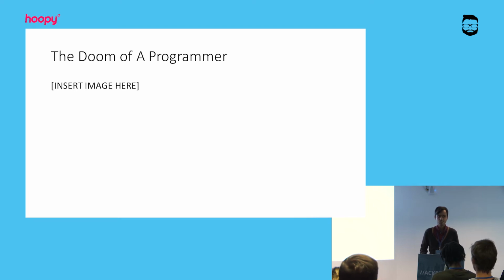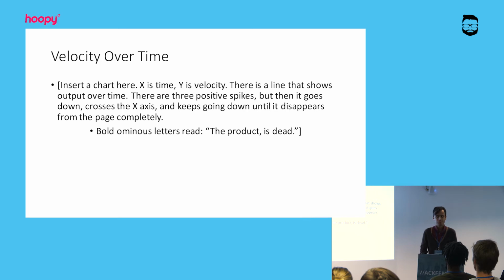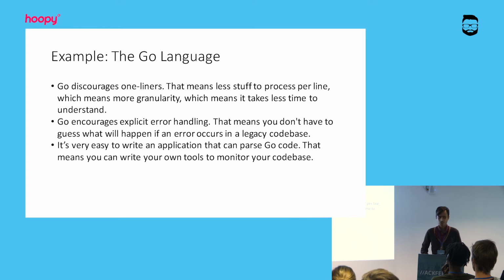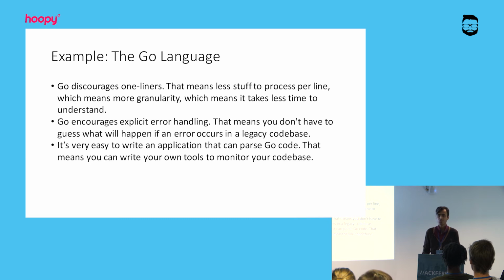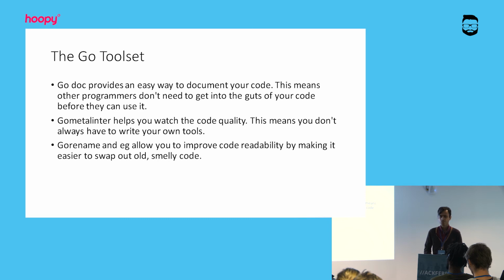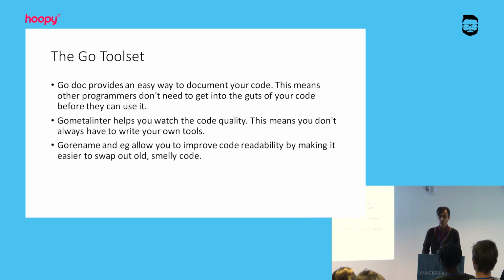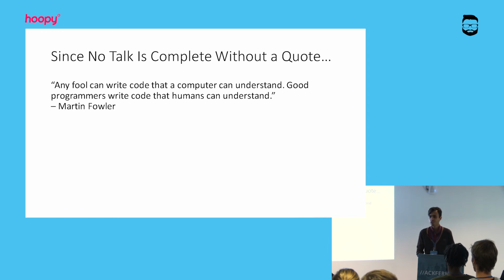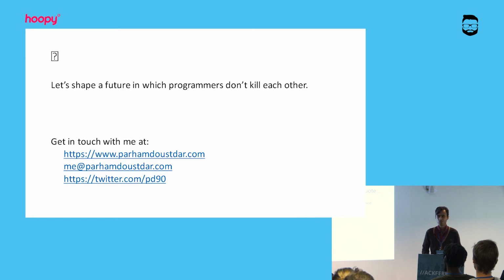Parham Doustdar - Using Go To Communicate More Effectively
Parham Doustdar - Using Go To Communicate More Effectively: Why Go Can Be The Next Step In Programmer Evolution

I’m completely blind, and I do back-end programming for a living.

And, I’ve seen some pretty bad code in my life.

Probably, so have you.

We all know that the majority of our time is spent reading other people’s code. As much as we like to churn out our own code, most of us have learned that reality is not as forgiving as our dreams.

However, I believe that the time has come for us programmers to evolve into the next stage of programming.

Imagine if programming languages would not be just for communicating with computers.

Imagine if we could use programming languages to also communicate with other programmers.

Imagine a world in which reading someone else’s code doesn’t feel like a chore. The style is the same, as if you’ve done it. If you are looking for something, it’s easy for you to find where it is. The blocks of code are small enough to easily understand without pushing your brain into overdrive. Of course, the original author of this code doesn’t think exactly the same way you do, but the language and the tools you have would still help you figure out what’s happening in a fraction of the time it would take now.

Wouldn’t it be a perfect world?